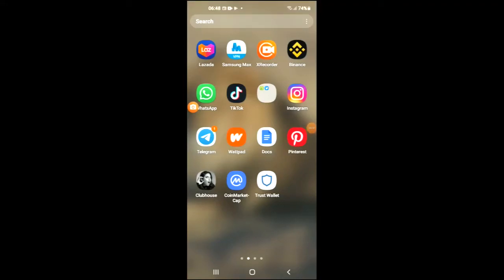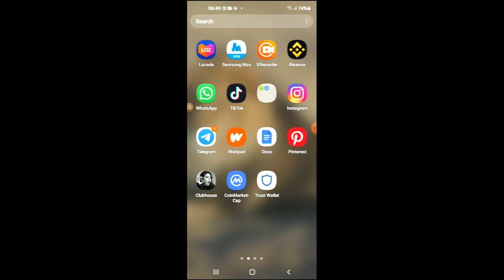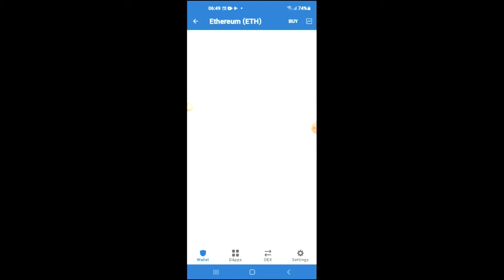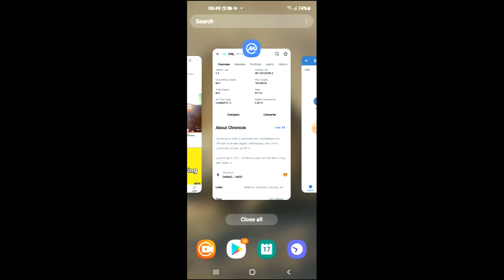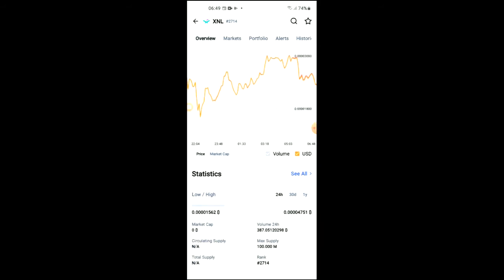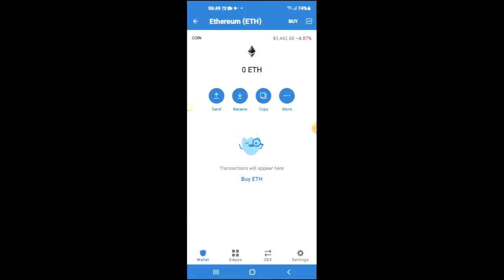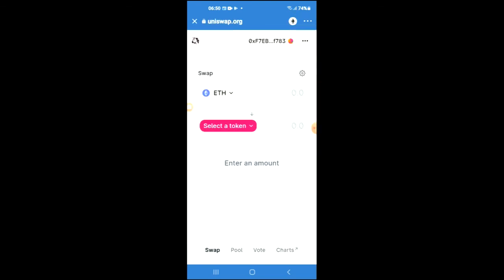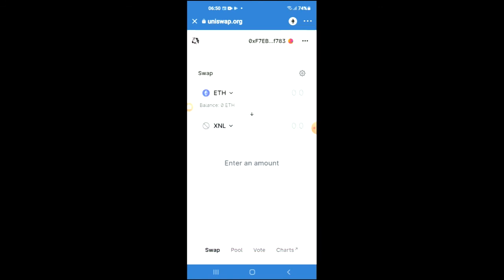how to buy chronicle token on trustwallet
how to buy chronicle token